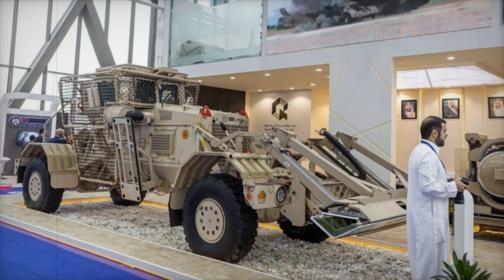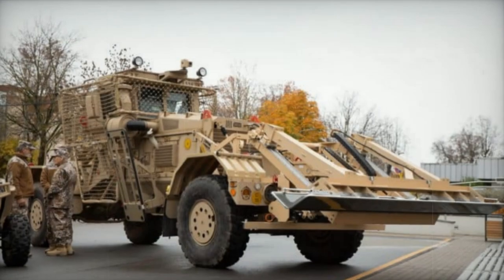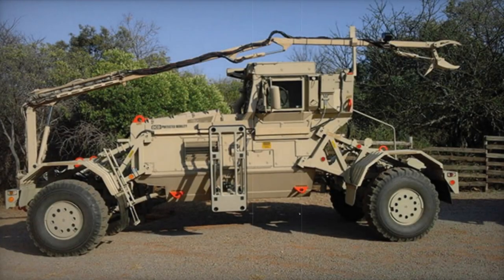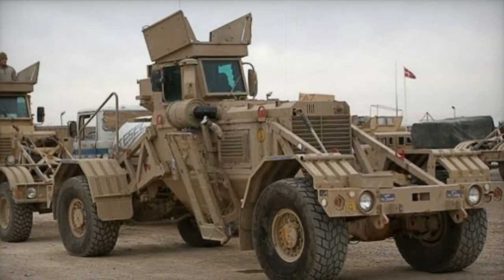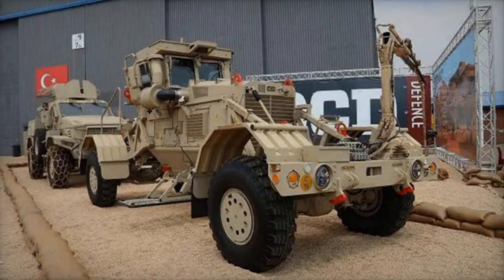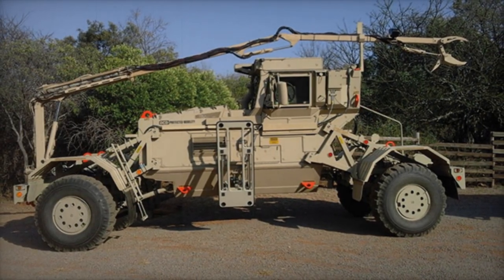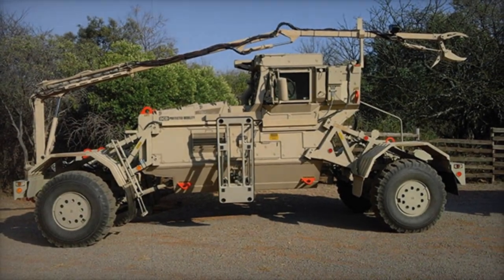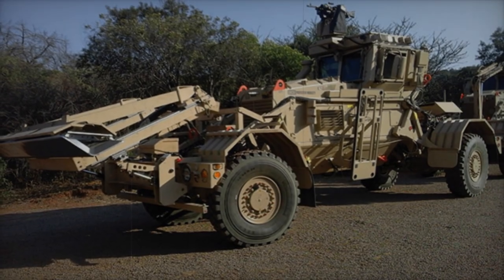DCD Protected Mobility South Africa displays Husky 2G Landmine Detection Vehicle at WDS 2024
DCD Protected Mobility is currently presenting the Husky 2G, an advanced landmine detection vehicle, at the World Defense Show (WDS) 2024. This model, which evolves from the single-operator MK III Husky to accommodate two operators, incorporates enhanced detection technologies, such as metal detectors and ground penetrating radar. Designed to improve survivability and ease of field repair, the Husky 2G aims to enhance demining efficiency.